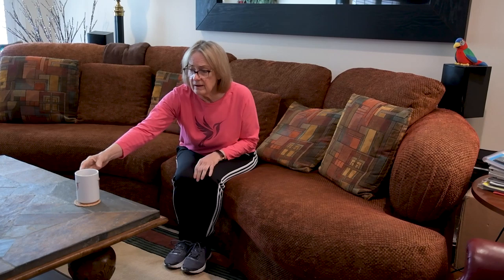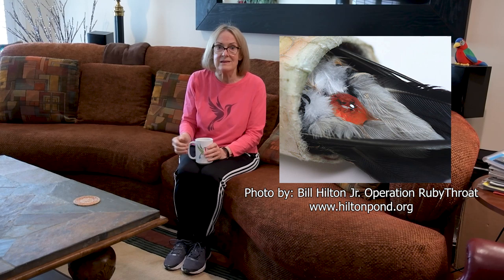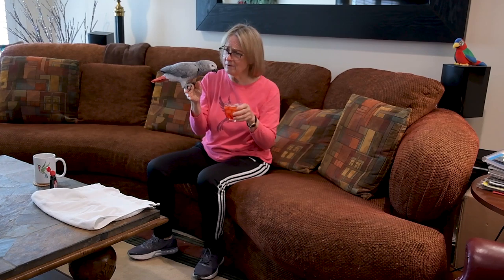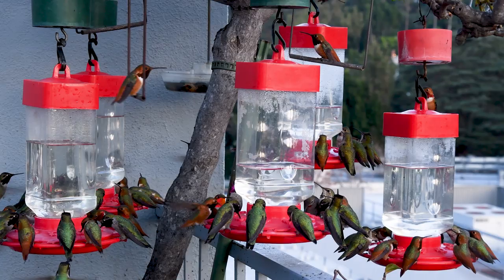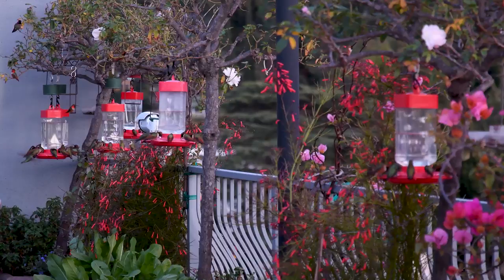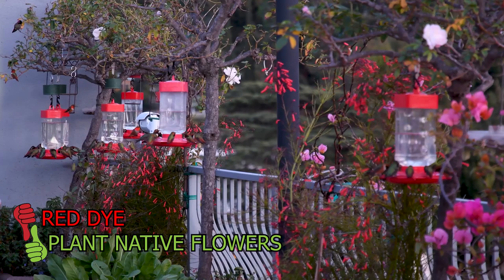🛑 Stop Feeding Hummingbirds Nectar with Red Dye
People still put red dye in their hummingbird nectar. With this video I hope to explain why red dye is bad for the birds. It is not necessary for the food to be red in order to attract hummingbirds to your feeders.

❓Where can I buy the exact same feeders, swings or ant moats?
🔸Hummingbird feeders
🔸Ant moats